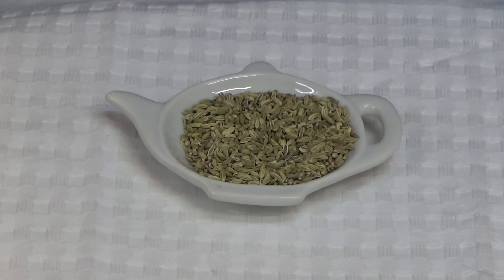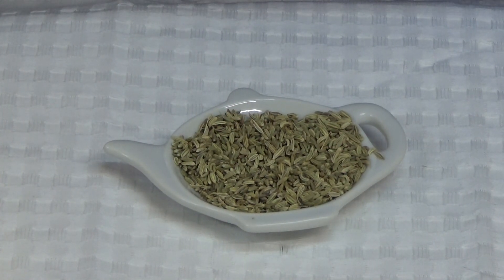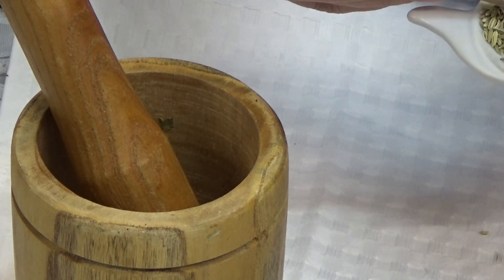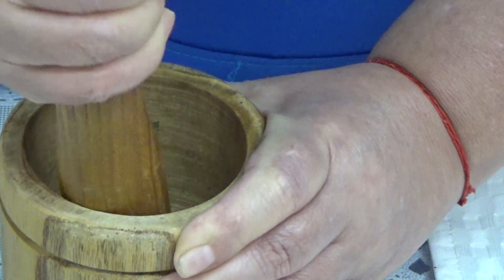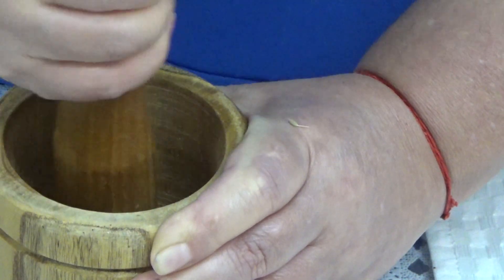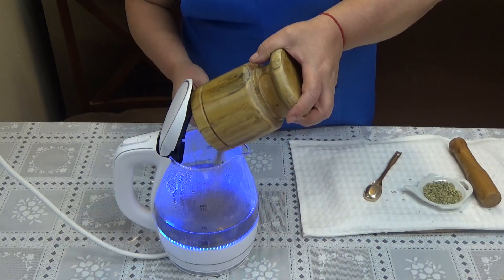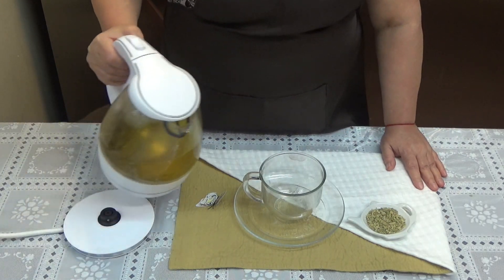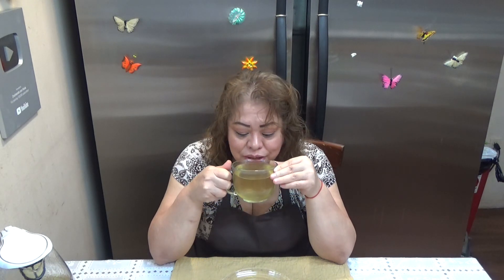El mejor te' para eliminar gases intestinales, diarreas, inflamacion y dolores de estomago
Hola soy Fania bienvenidos a su canal cocinando con Fania donde encontraras recetas variadas de comida variada facil y riquisima asi como remedios caseros y tes naturales que mejoran nuestra salud hoy vamos a hacer te de semillas de fennel o hinojo  buenisimo para
desiinflamar el estomago
combate diarreas y dolores de estomago
combate la halitosis (mal aliento)
es digestivo y combate la acides
y mucho mas
ingredientes.
2 cucharadas de semillas de fennel (hinojo)
2 tazas de agua